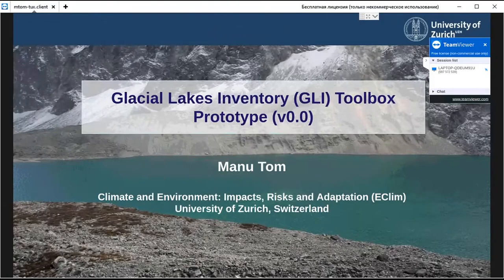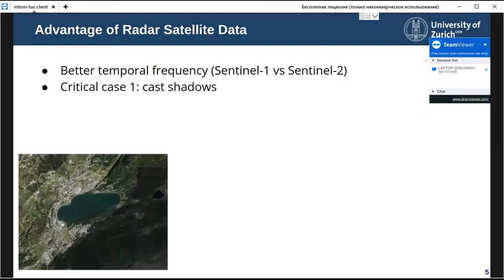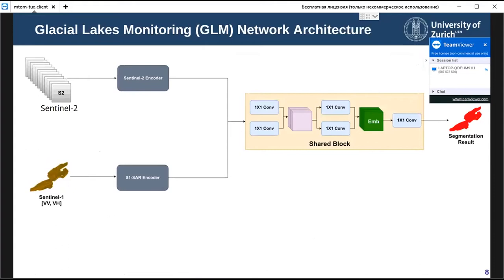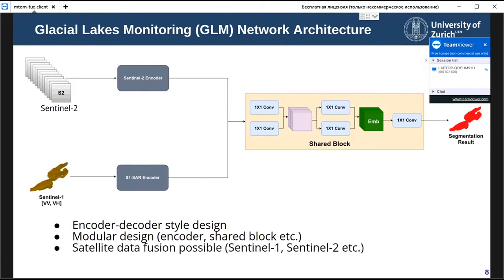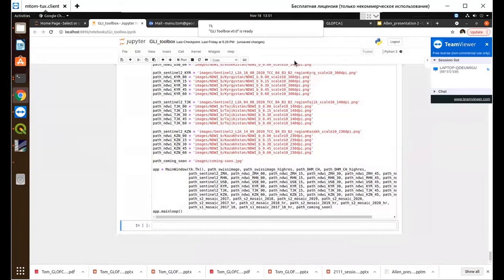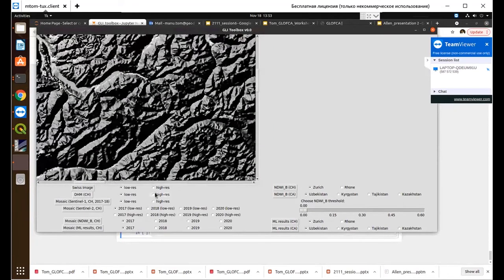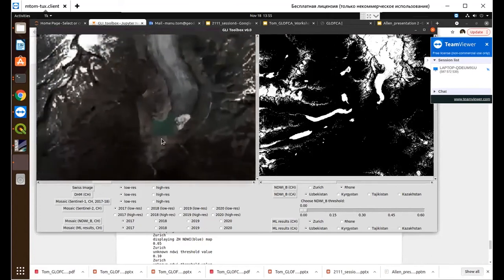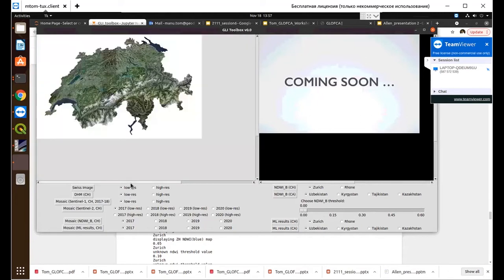Presentation by Mr. Manu Tom - Tashkent Conference - GLOFCA - 18&19 November, 2021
Reducing vulnerabilities of populations in the Central Asia region from glacier lake outburst floods in a changing climate (GLOFCA).

GLOFCA tool box for lake monitoring presentation by Mr. Manu Tom - University of Zurich.